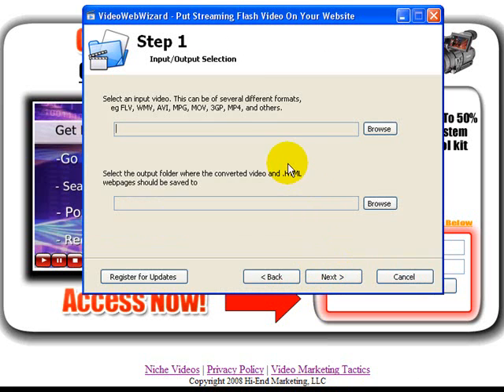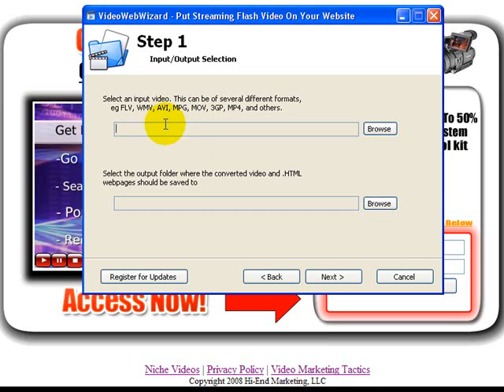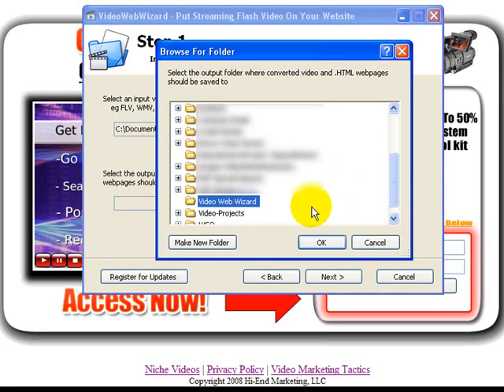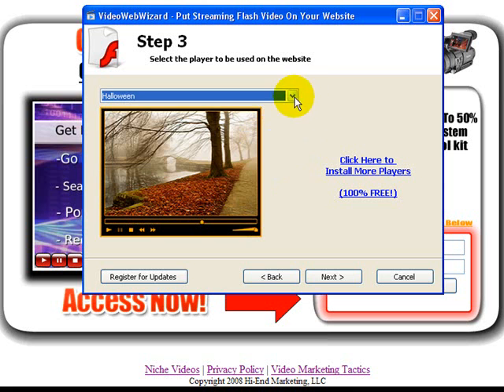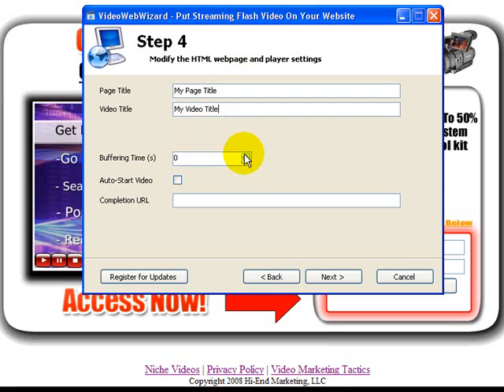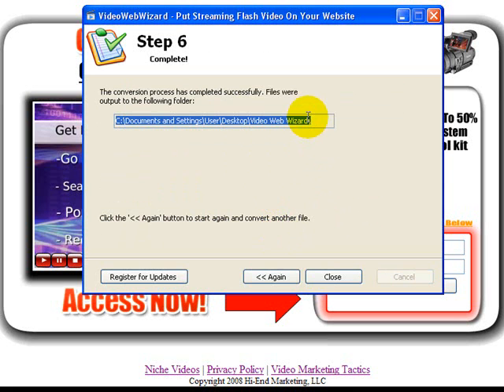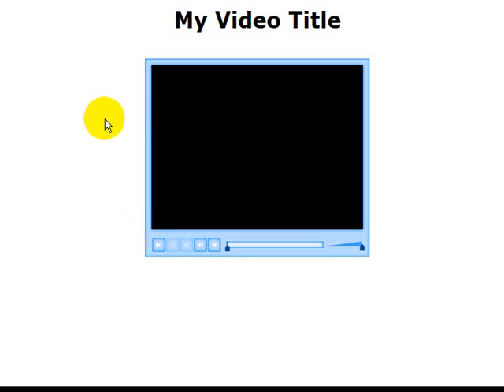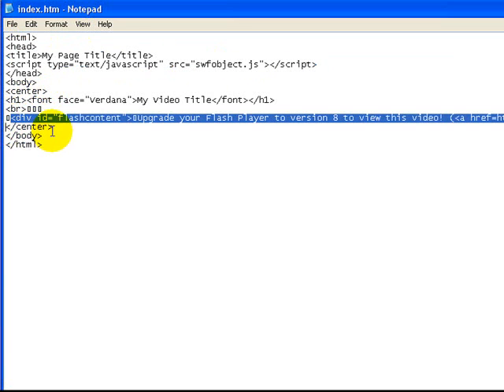How To Add Video To Your Web Site